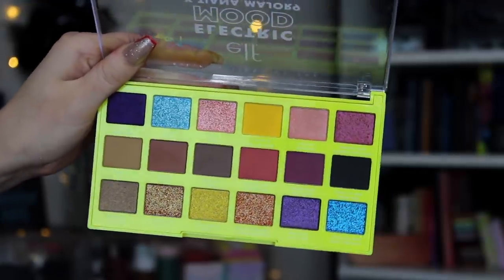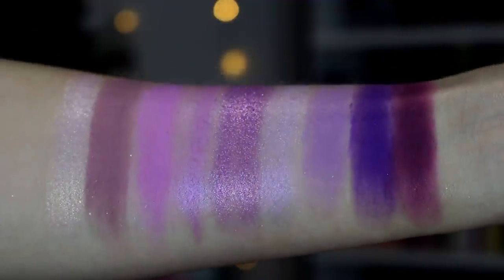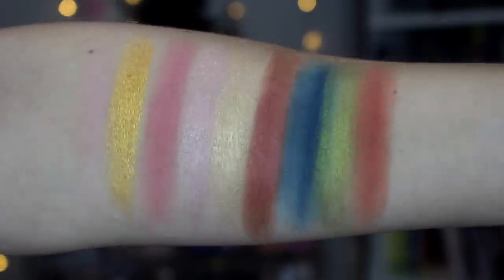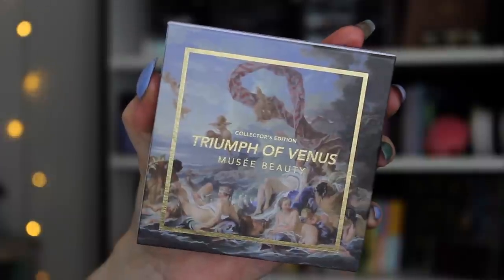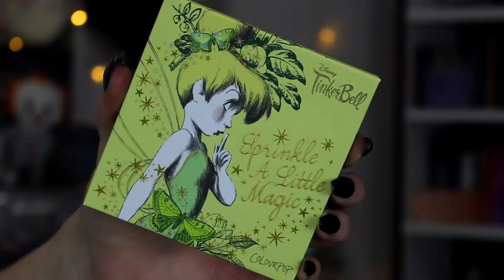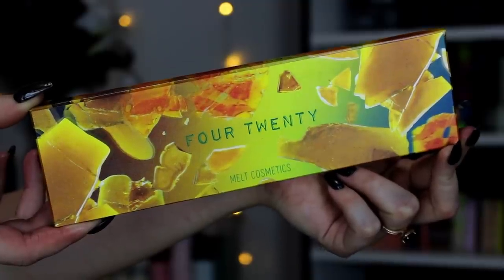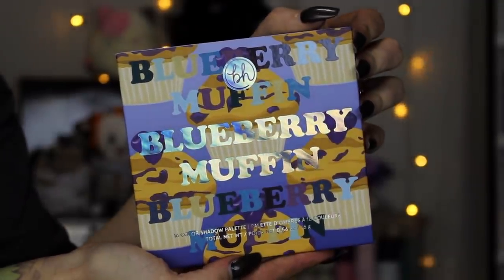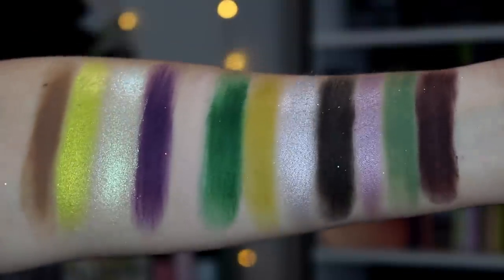Ranking My Last 10 Palettes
Hi friends!

•Beauty Bay Wilderness* //

•BH Cosmetics Blueberry Muffin* //

•Colourpop Lilac You A Lot* (code 5beautbean) //

•Colourpop Sprinkle A Little Magic* (code 5beautbean) //

•Elf Electric Mood* //

•Melt Cosmetics 420* //

What I'm Wearing:

•Milk Makeup Blur Foundation* //
•Rare Beauty Concealer* //
•Milk Makeup Blur Setting Powder* //
•NYX High Glass Finishing Powder* //
•Milk Makeup Baked Bronze Stick* //
•Colourpop Magic Moon & Happy Thoughts Shock Cheeks* (code 5beautbean) //
•Freck XL* //
•Milk Makeup Setting Spray* //

EYES:
•Smashbox Light Lid Primer* //
•NYX Glitter Primer* //
•Colourpop Sprinkle A Little Magic Palette* (code 5beautbean) //
•Colourpop Never Grow Up & Fly To Your Heart SSS* (code 5beautbean) //
•Colourpop Lost Girl Pencil* (code 5beautbean) //
•Rare Beauty Cool Brown Brow Harmony* //

📫Betty-Jean
     5745 SW 75th St # 287

FAQ~
A: Dry/Normal.